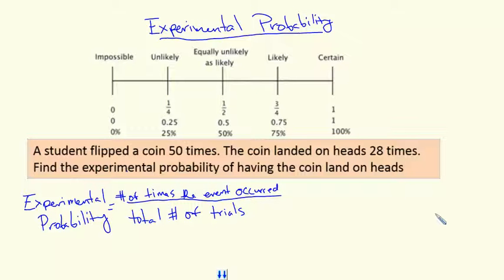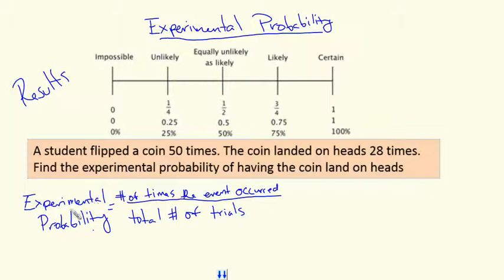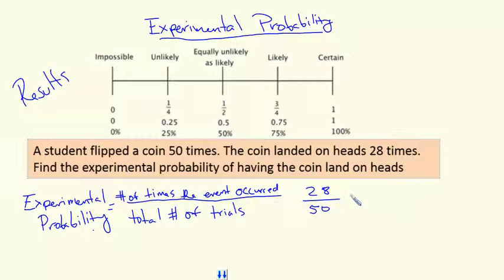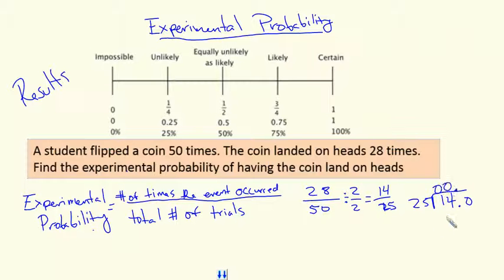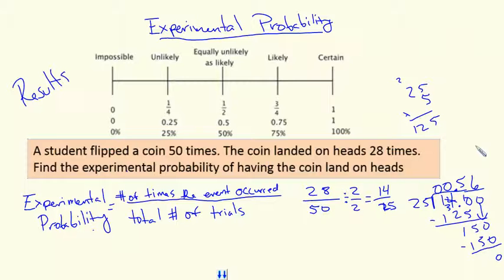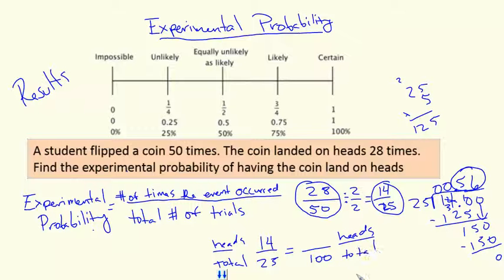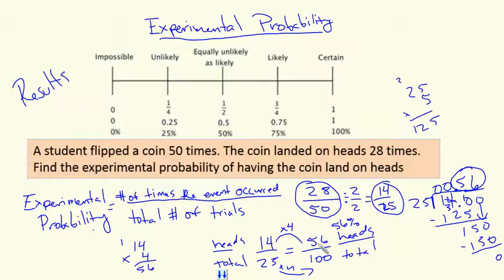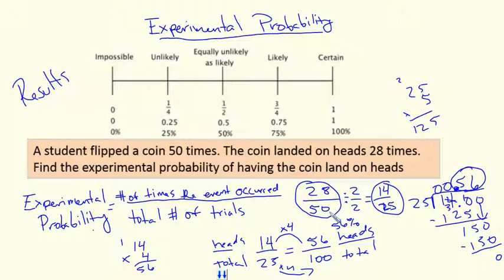Experimental Probability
Quick Tutorial on experimental probability